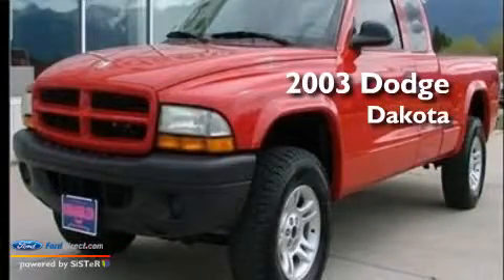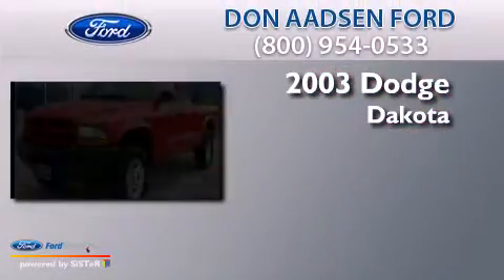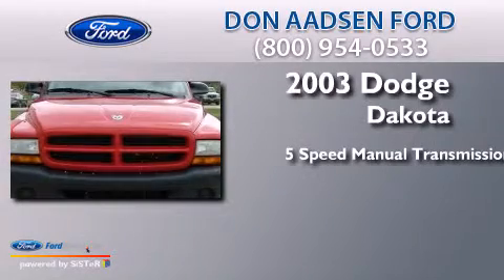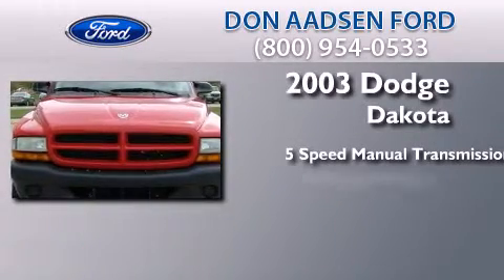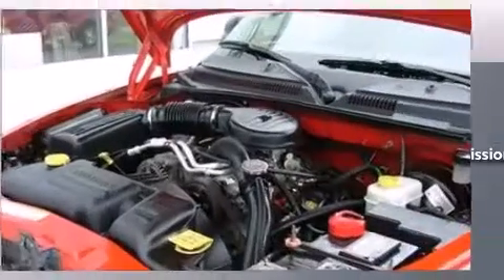2003 DODGE DAKOTA Ronan MT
We have been honored to serve the Ronan MT area , we promise that your experience at our dealership will exceed your expectations ! Year : 2003 Make : DODGE Model : DAKOTA Engine : 3.9L V6 12V MPFI OHV Trans . : 5-SPEED MANUAL Exterior : FLAME RED CLEARCOAT Miles : 93,293 Interior : DARK SLATE GRAY Don Aadsen Ford Hwy 93 S Ronan , MT 59864